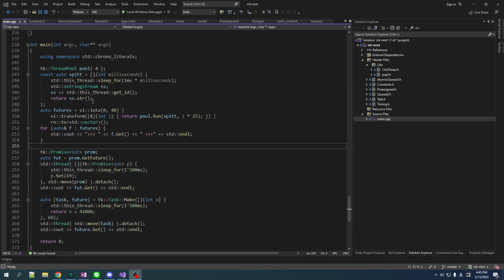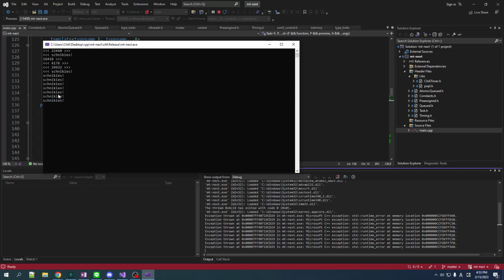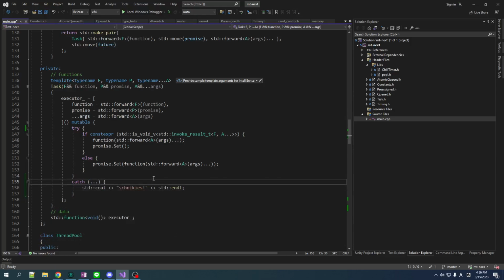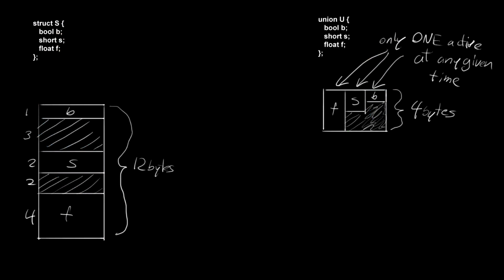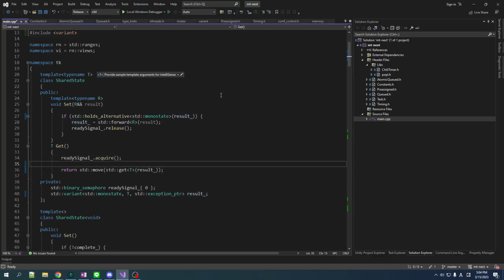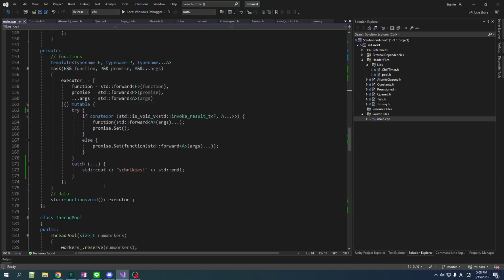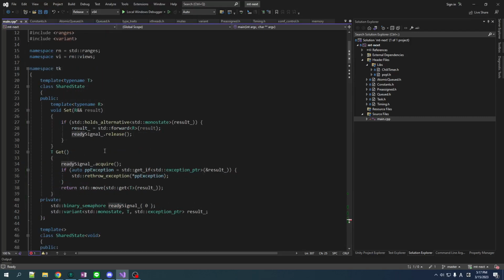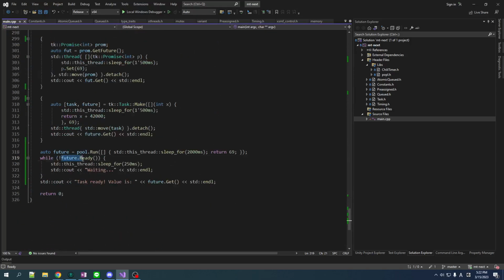C++ Multithreading [Exceptions and Polling]